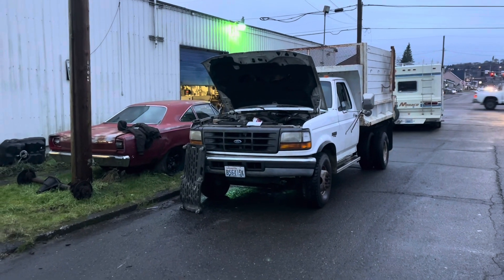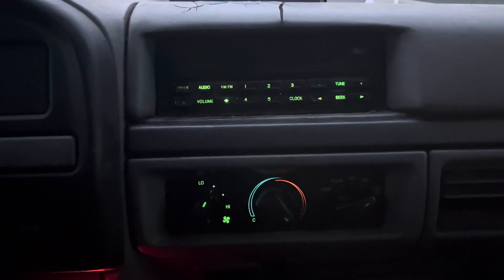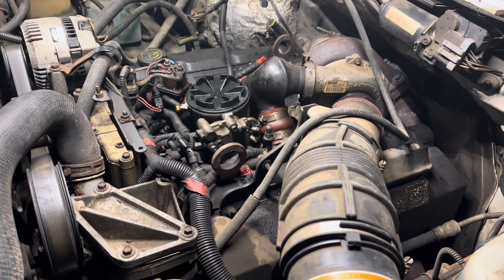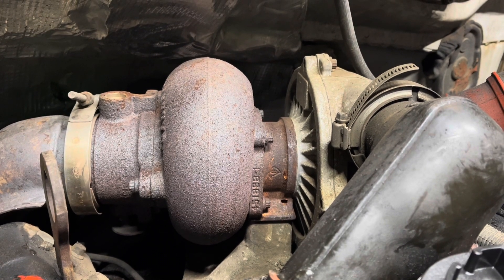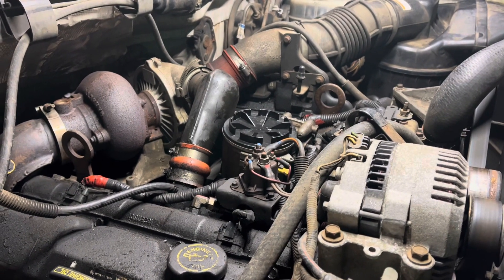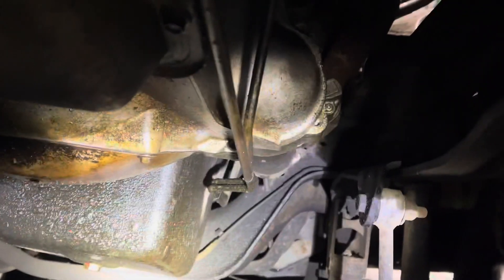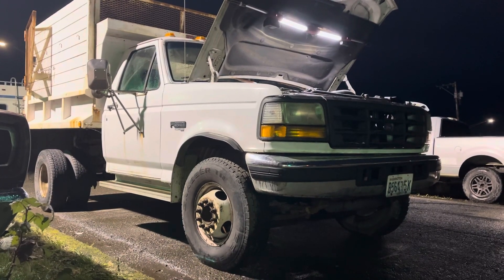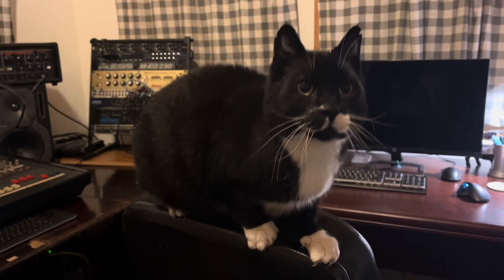Just 7.3 Powerstroke Problems - A Mechanic’s Perspective - Dead Dodge Garage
I detail some of the annoying problems I’ve had to fix on 7.3 Ford / Navistar Powerstroke Diesel engines over the years. As I view them from the perspective of a mechanic, I basically only see them when they’re broken - but break they do.

Oh, and I have been reminded that the exhaust back pressure sensor and pipe are on the front of the 7.3. I was looking for it in the 6.0 position. If you came here expecting perfection…